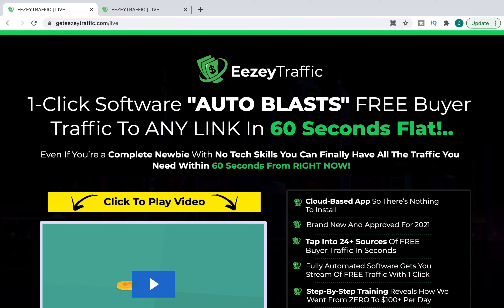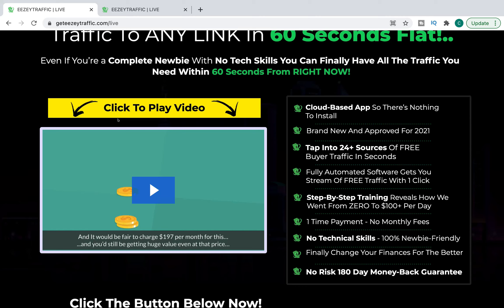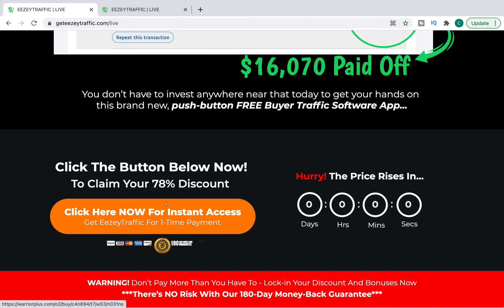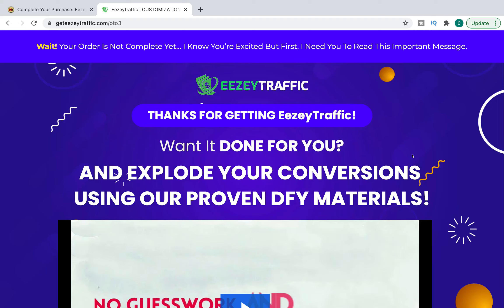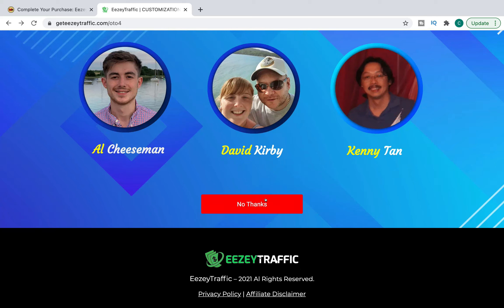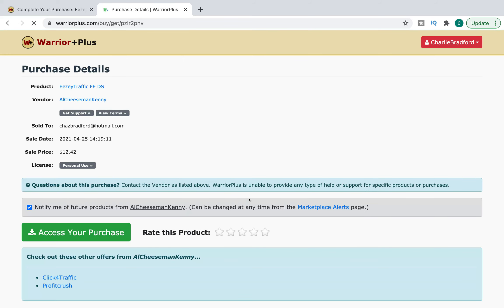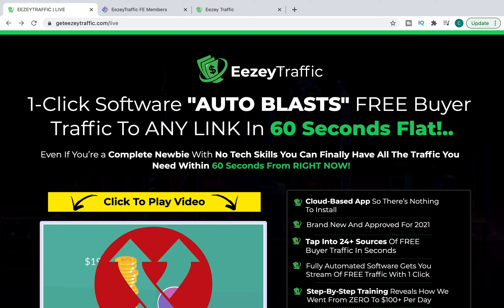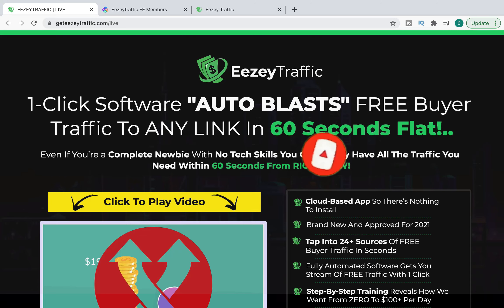EEZEY Traffic Review ❌ Honest Eezey Traffic Review ❌ DON'T BUY ❌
In todays video I am going to give my honest review of Eezey Traffic.

I buy Eezey traffic so you don't have to! In this review I give eezey traffic just 1 out of 10! Find out why by watching to the end.

TIMELINE

0:00 Intro
2:00 Eezey Traffic Sales Page
6:30 Eezey Traffic front end cost + Discount
7:30 Eezey Traffic OTO’s and upsells
15:32 Inside the members area
20:20 My thoughts and should you buy eezey traffic?

First I am going to give an over view of Eezey traffic and what the products is then we will walk through the sales page. Find out what I look for when I am finding products to promote as well as products to use for my own business, (It is a just common sense).

Once I buy Eezey traffic I walk you through the sales funnel and any Eezey traffic OTO's (spoiler - there are 9 upsells), this really is a ridiculous funnel aimed at newbie affiliate marketers and the inexperienced!

Next I dive into the members area and show you how this really isn't a 1-click traffic system as they promise on the sales page, make sure you watch this part as it will really help you decide if you want to buy this or not.

Finally my thoughts on Eezey Traffic and if I think you should spend your hard earned cash!

Cameras and Gear Used To Shoot These Videos

Tripod Phone Adapter
Lapel Mic
Lightning Adapter
Ring Light

How would you like to find out what 30 online millionaires would do if they lost it all and had to start again?  Claim your spot on the FREE 30-day summit
Here you will discover all the tricks to building a successful online business from the best in the world!!!

Keep up to date with the best ways to make money online

Remember Believe And Succeed‼️